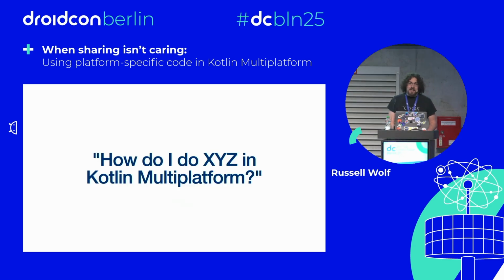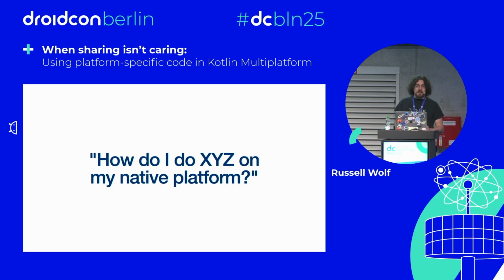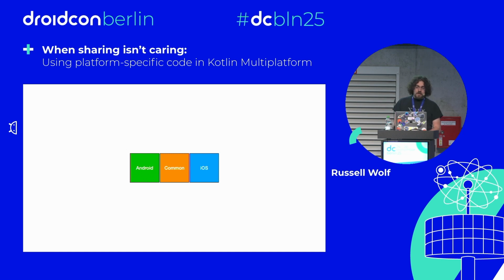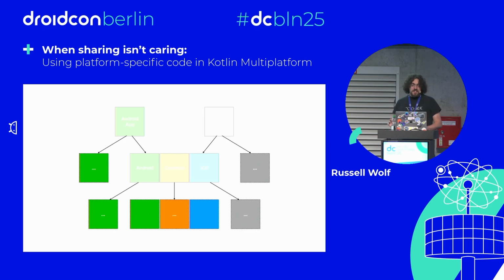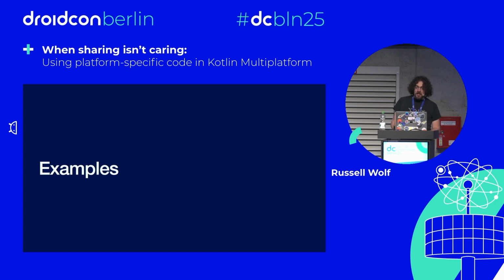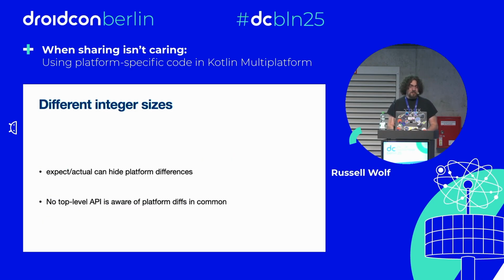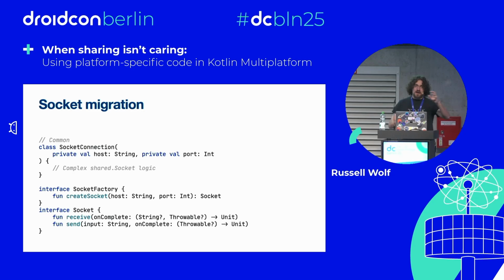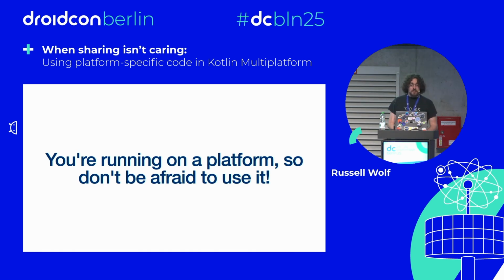Using platform-specific code in Kotlin Multiplatform - Russell Wolf | droidcon Berlin 2025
🎤 Talk: When sharing isn’t caring: Using platform-specific code in Kotlin Multiplatform
👤 Speaker: Russell Wolf
📍 Event: droidcon Berlin 2025
📅 Date: 24th - 26th, 2025

Sharing code across platforms is a wonderful superpower. But sometimes, sharing 100% of your codebase isn’t the goal. Maybe you’re migrating existing apps to multiplatform, maybe you have platform-specific libraries or APIs you want to interact with, or maybe your platforms need to do slightly different things.

The strength of Kotlin on every platform is not just sharing code, but also interop with the platform’s unique APIs. When building multiplatform apps, it pays to think not only about what code can be shared, but also about what code is better not shared, and how to move between them.

Using examples drawn from real-world projects, we’ll look at different strategies for architecting the shared and not-shared parts of your codebase, so you’re better prepared to handle those times when a platform-specific solution is the best one.